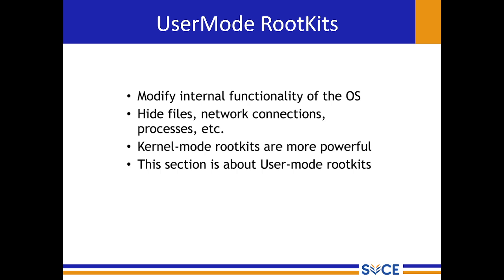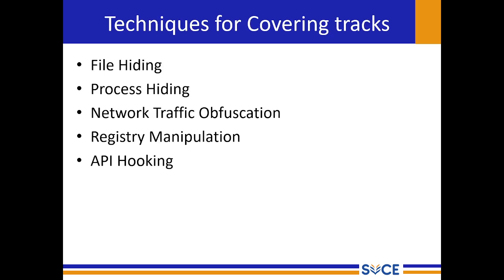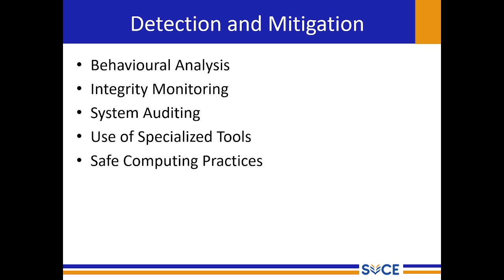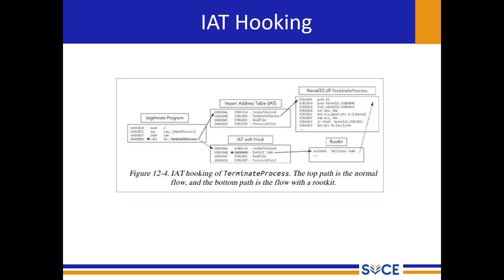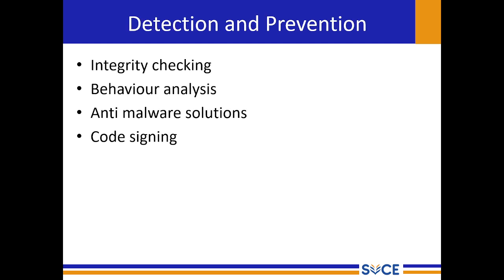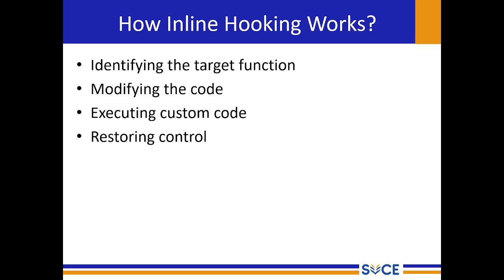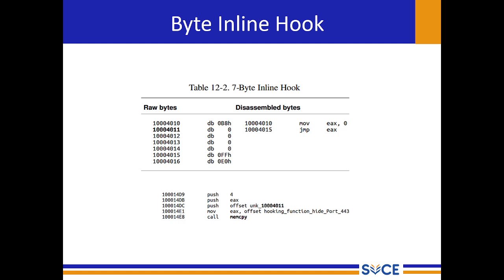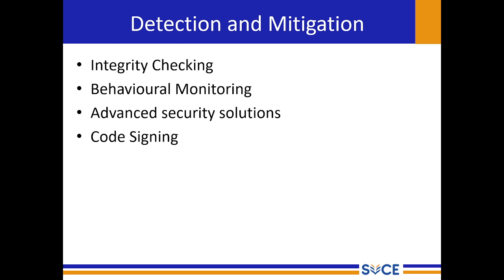IT22032_U4_5_1_ User Mode Rootkits